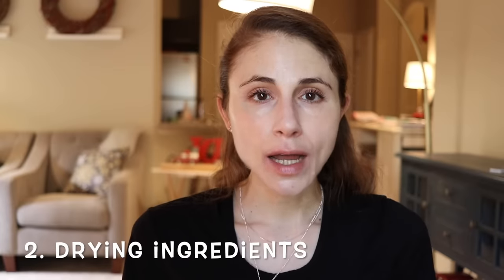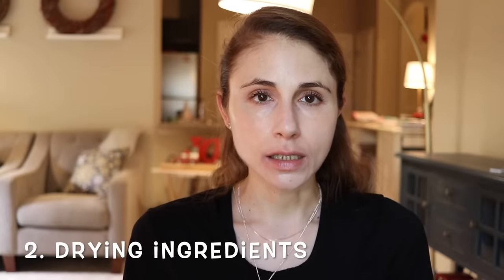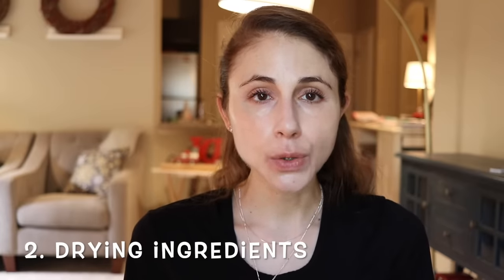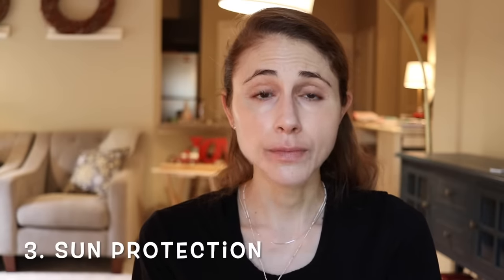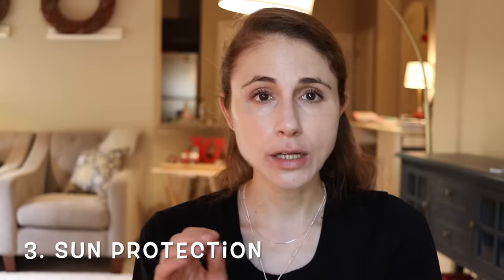8 TIPS FOR YOUNGER LOOKING EYES| Dr Dray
Dermatologist Dr Dray gives 8 TIPS FOR YOUNGER LOOKING EYES (NO SURGERY). Tips for dry eyelids and wrinkles.

QV cream
Cetaphil cream

0:00 Intro
0:36 Hydration
1:50 Drying ingredients
3:29 Sun protection
4:23 Humidifier
5:14 Moisturize
6:09 Lifestyle
9:00 Allergies
9:54 Dermatologist
11:42 Outro